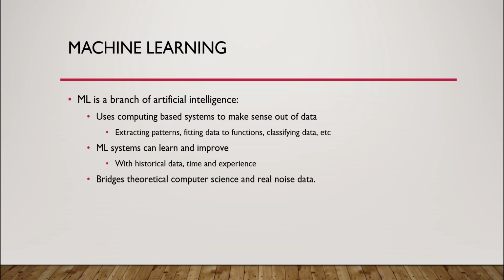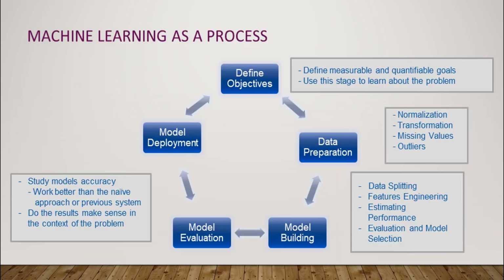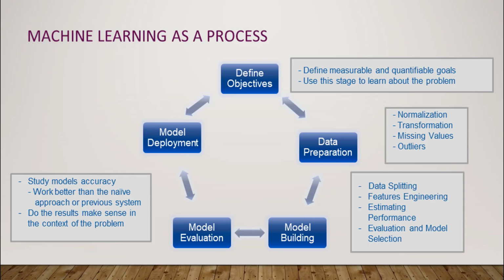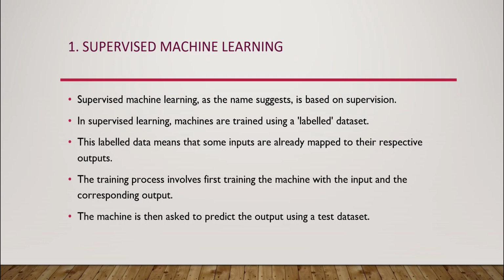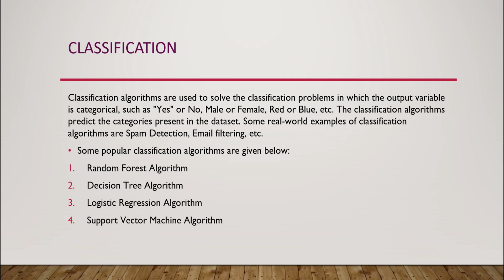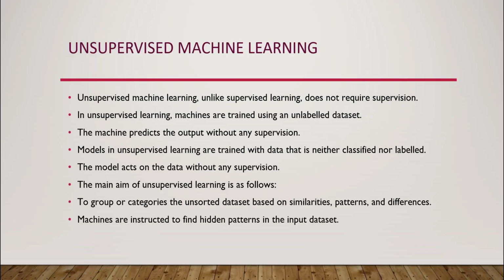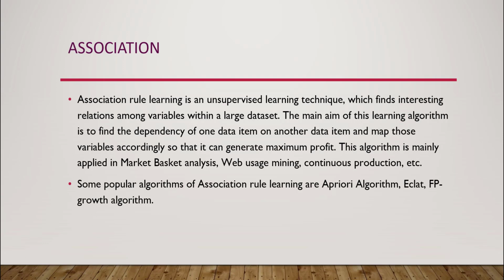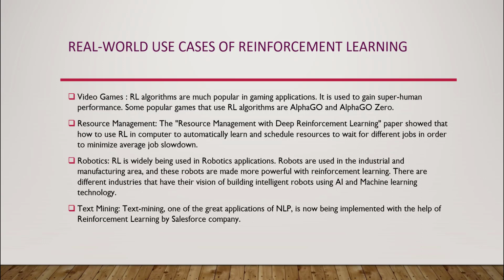Machine Learning For Beginners Python 1: What is Machine Learning And Types Of Machine Learning?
Embark on a captivating journey into Machine Learning with our 25-minute beginner-friendly video, 'Machine Learning for Beginners with Python Implementations.
' Starting at 0:00, we set the stage with an engaging introduction to machine learning, its importance, and real-world applications. From 5:00, we delve into the heart of machine learning, unravelling the different types, their features, and how they are used across industries. At 10:00, we navigate the world of Supervised Learning, providing you with detailed Python-coded examples for a hands-on understanding. Jumping to 15:00, we introduce Unsupervised Learning, supported by Python examples that transform theory into practice. Finally, at 20:00, we demystify Reinforcement Learning, again with Python examples, giving you a holistic understanding of the concept. We wrap things up at 24:00 with a quick recap of the key points and a glimpse into what's next in your machine learning journey. This video serves as an ideal starting point for anyone keen on diving into AI and Machine Learning. No prior knowledge needed - just your enthusiasm to learn! Tune in, equip yourself with new skills, and begin your journey to becoming an adept ML practitioner today!